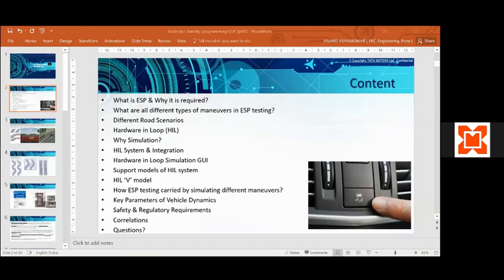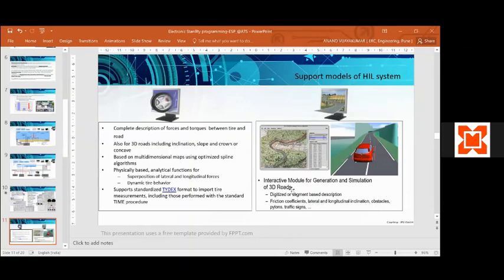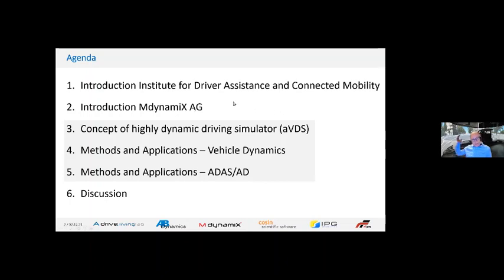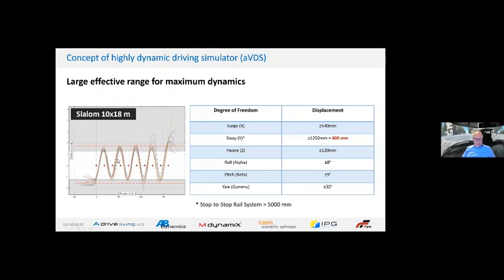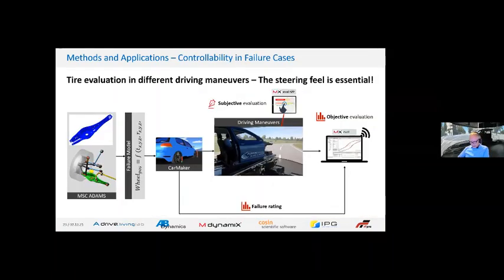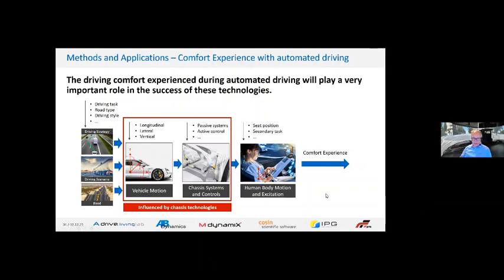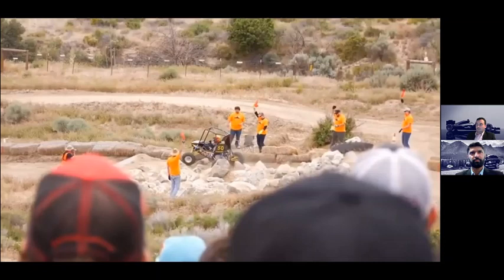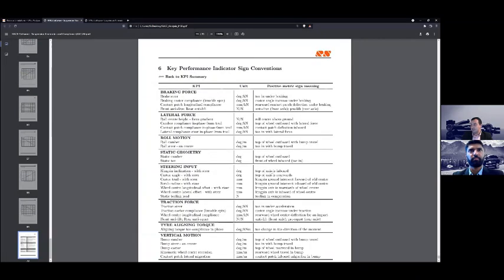Day2, Motion in Control - Technology Presentation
During day 2 of the “Motion in Control” – The India Vehicle Dynamics Conference, the  technology presentations was done on "SIL/HIL Correlation & Virtual Validation"

Leaders from various segments of the Automotive Industry like Two Wheelers, Passenger Cars, Heavy Vehicles, Tyres , ESP/ ABS manufacturers from across the world will speak on the various current and futuristic technologies that will improve the stability of the vehicle.

Speakers:
• Prof R Krishna Kumar, Professor, Indian Institute of Technology, Madras;
• Mr Anand Vijayakumar, DGM, ERC - Indoor Testing, Tata Motors;
• Prof Bernhard Schick, CEO, MdynamiX AG & Research Professorship, University of Applied Sciences, Kempten
• Mr Raoul Popescu-Ghimis, CEO, RACE Software
• Mr Hrishikesh Mandyam CEng MIMechE, CEng MIMechE, COO, RACE Software